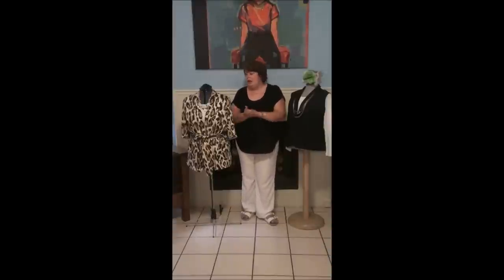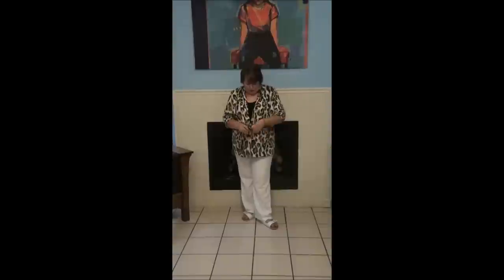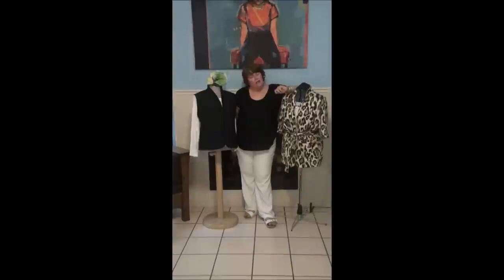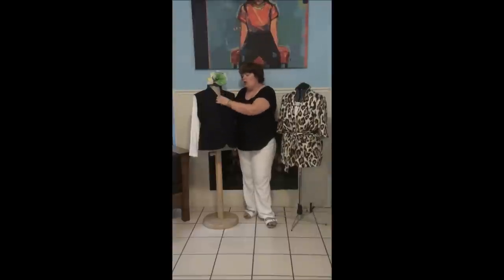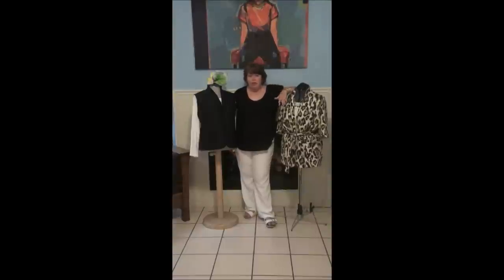FREE SEWING LESSON Chimera show and tell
Learn all about our gorgeous new Chimera Cardigan-Jacket-Vest sewing pattern...this is the perfect piece to sew for your pre-fall wardrobes; we've got a cardigan & vest version to show you, plus fabric and styling suggestions.

Need your pattern as an instant download? no problem!

Instant download in A4 size?

If you're after the Pull-On Pants shown in this video, you can get the paper pattern

for more sewing lessons, tutorials and sewing fun!